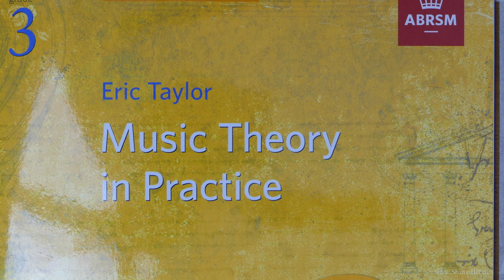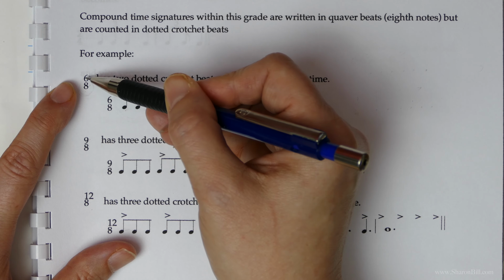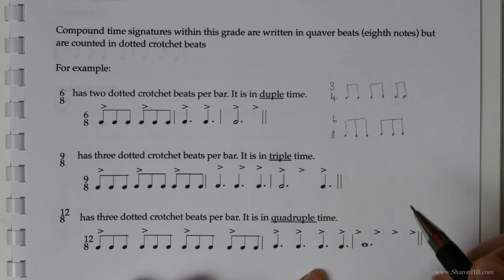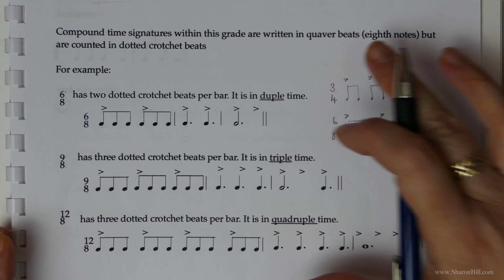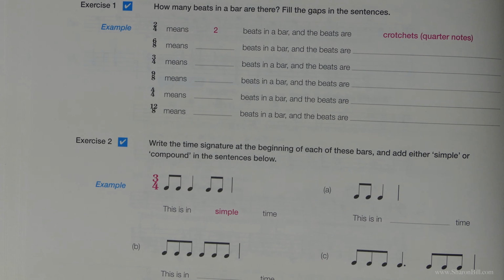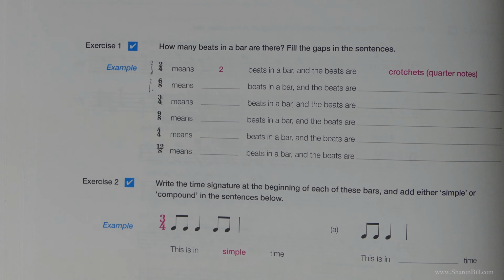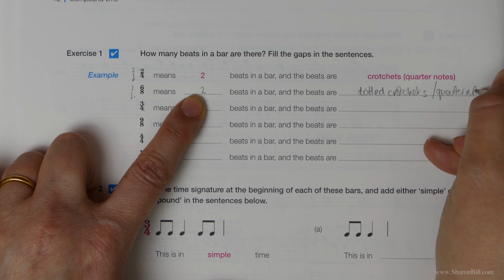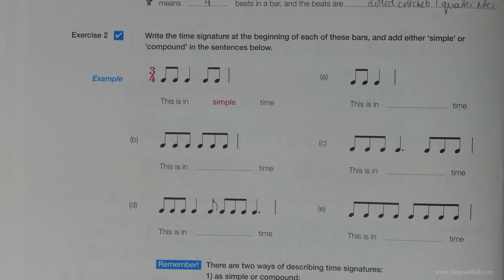ABRSM Grade 3 Music Theory Section E Part 1 Compound Time with Sharon Bill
Welcome to my Music Theory Tutorials. In this music theory lesson I explain the fifth Chapter in ABRSM Music Theory in Practice Grade 3. In this tutorial I explain how to understand compound time and compound time signatures.